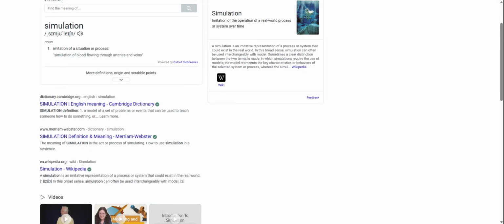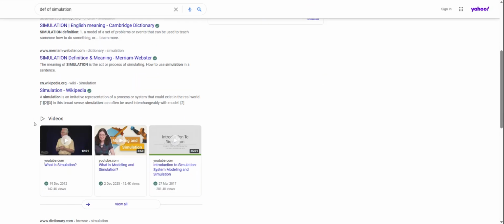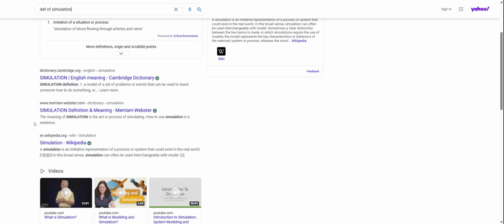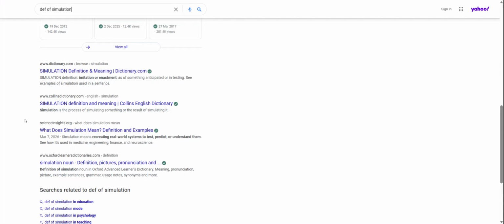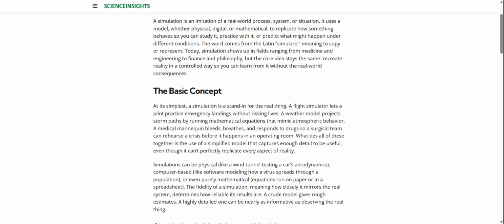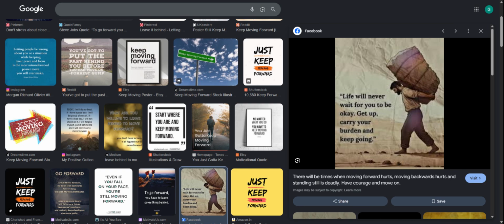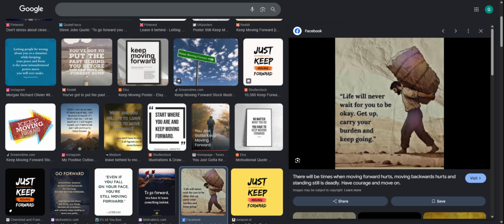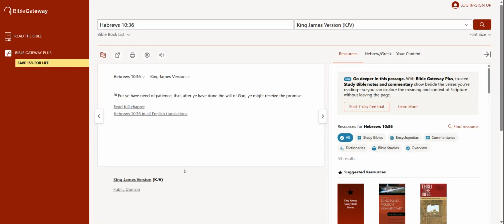Keep going Jacob, this simulation is almost over! I know you feel like you're on fast forward!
Hebrews 10:36
36 For ye have need of patience, that, after ye have done the will of God, ye might receive the promise.